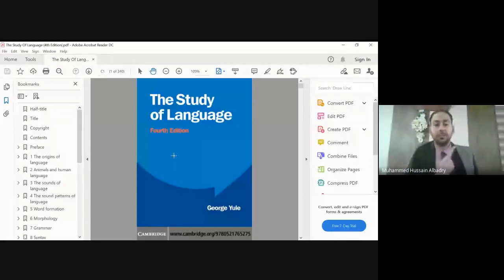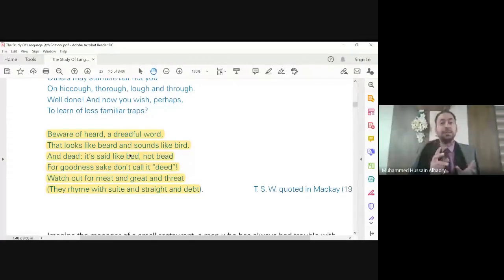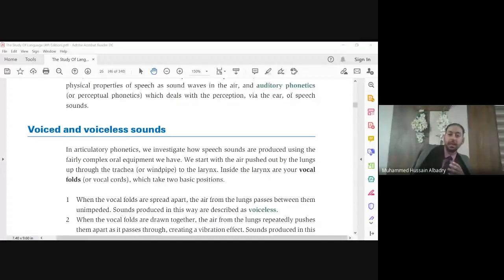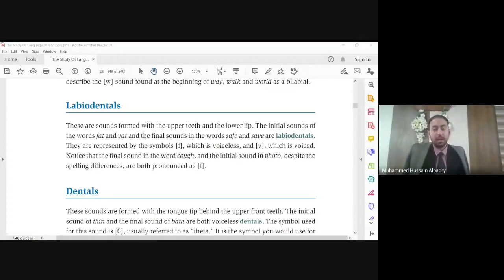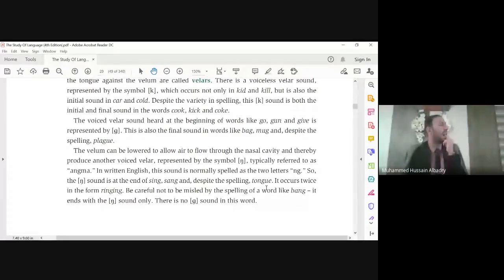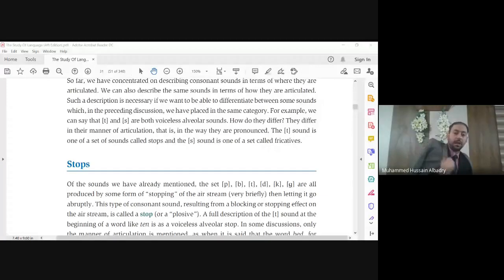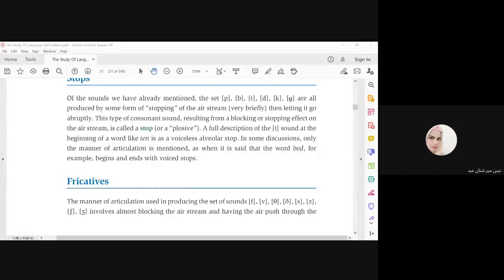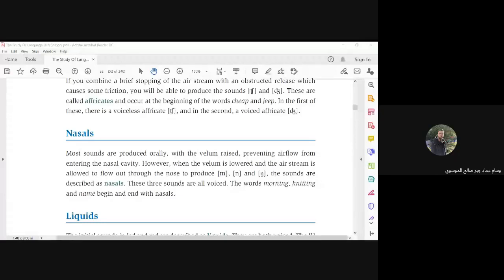المحاضرة الثامنة علم اللغة المرحلة الثالثة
Chapter Three( The study of language) by George Yule, phonetics, the place and manner of articulation